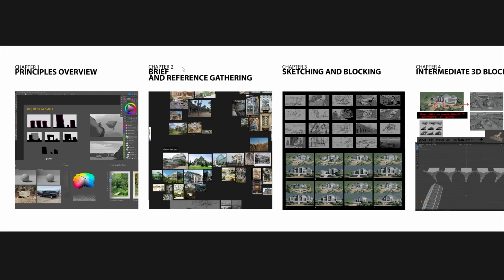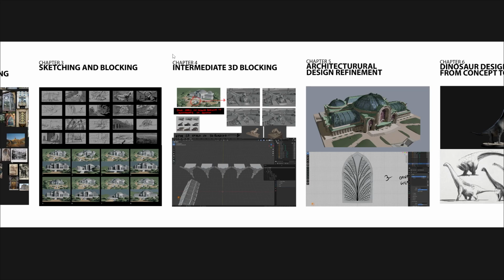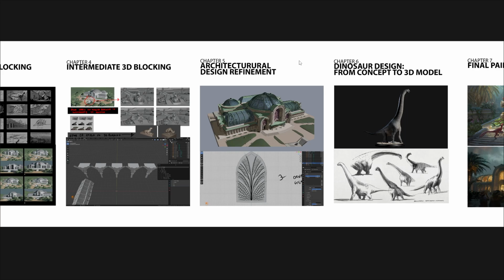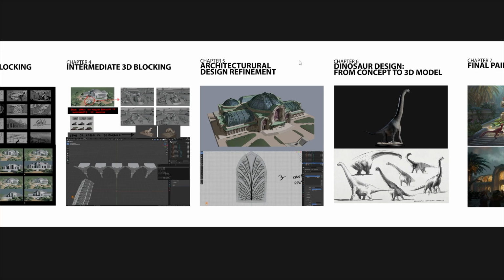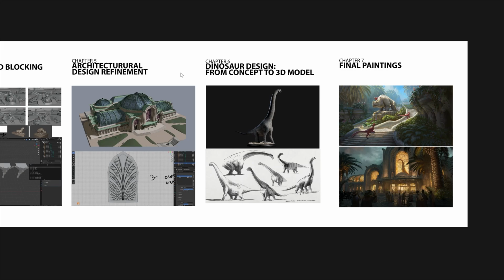World-Building Concept Art: Environments and Dinosaurs Design with Blender and Pothoshop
Learn how to create a cohesive world, from environments and architecture to creatures, all designed to support a story-driven concept with historical and Art Deco influences.